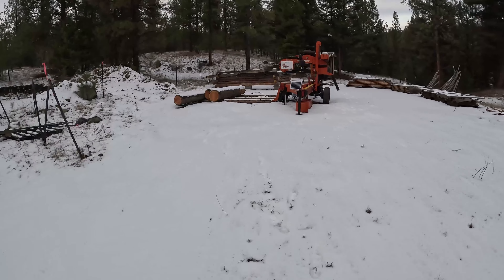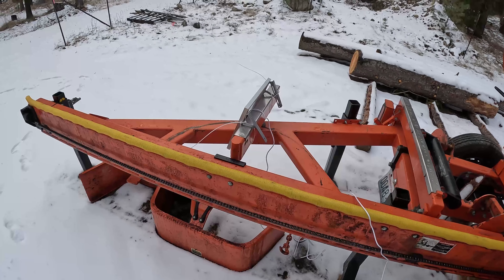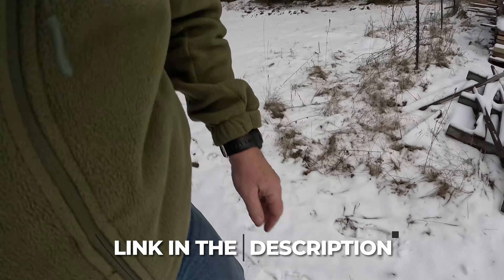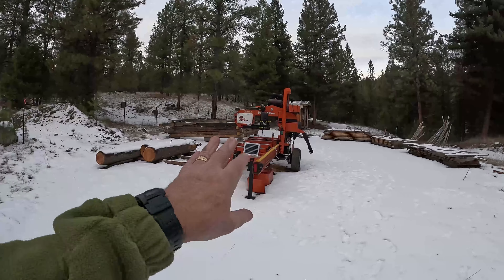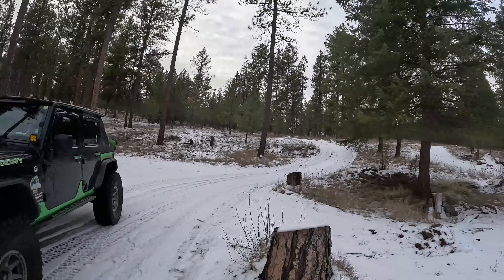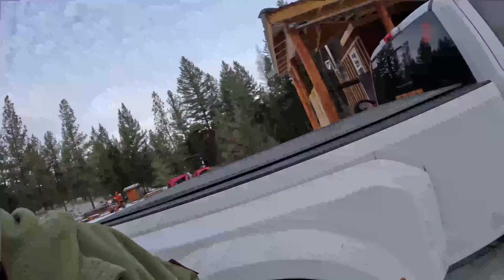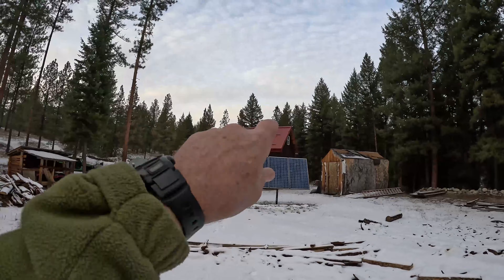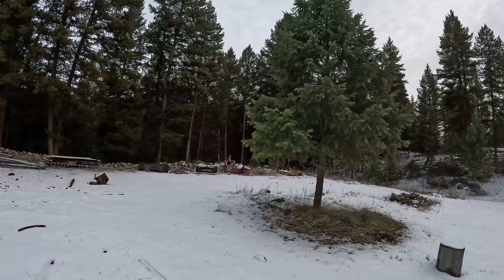Did the Solar Panel Work on my sawmill? Find Out!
We're back at the sawmill and oh boy, do we have some exciting news for you! In the last video, we set up a solar panel on my sawmill and today we'll find out if it actually worked. Despite the snow, the panel is clear and ready to show us some impressive results.

Here is the battery Maintainer I bought

Worried about EMP?  Stop worrying and get one of these so you won't have to worry